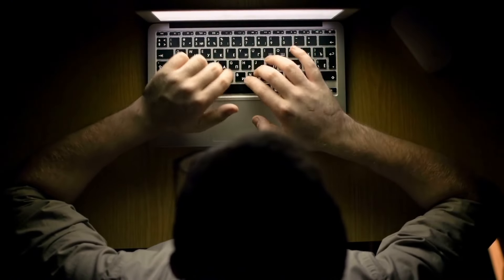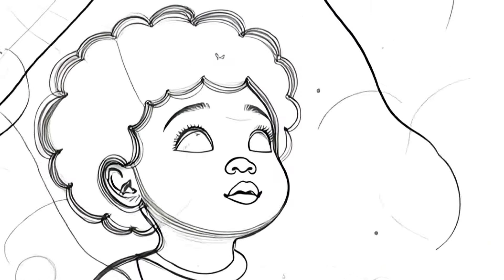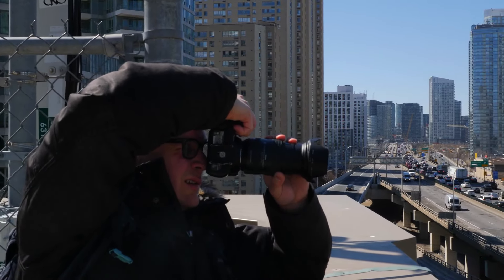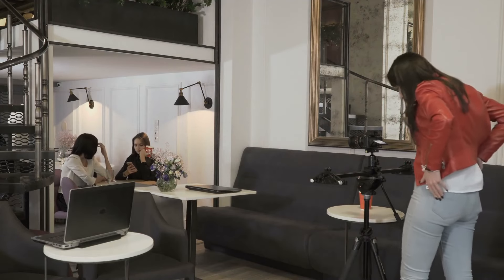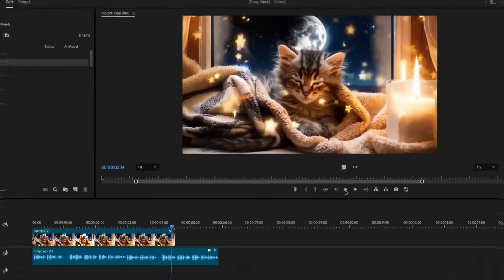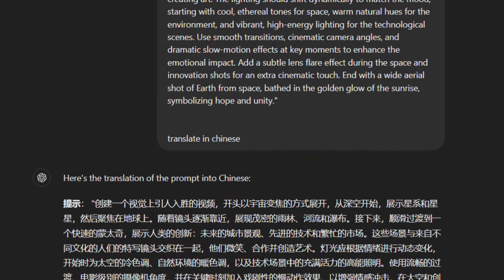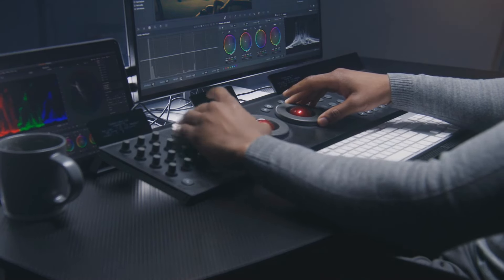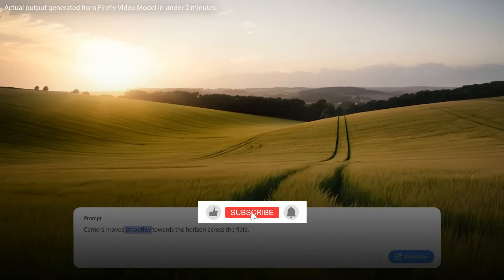The Future of AI Filmmaking: Adobe Firefly Redefines Video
Adobe Firefly Video: A New Era of AI-Powered Video Creation Discover how Adobe's groundbreaking AI tool, Firefly Video, is revolutionizing the way we create videos. From text-to-video generation to image animation and camera control, Firefly Video offers a range of features that make video production easier and more accessible than ever before. Learn how it compares to other AI video tools and explore the latest developments in the field.